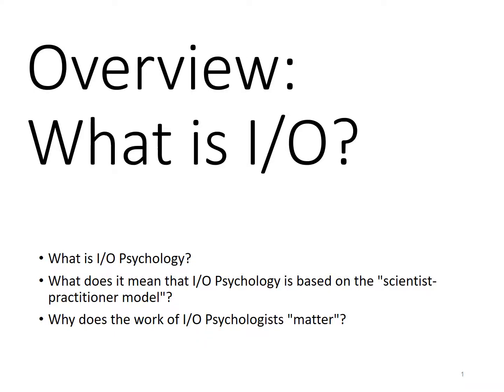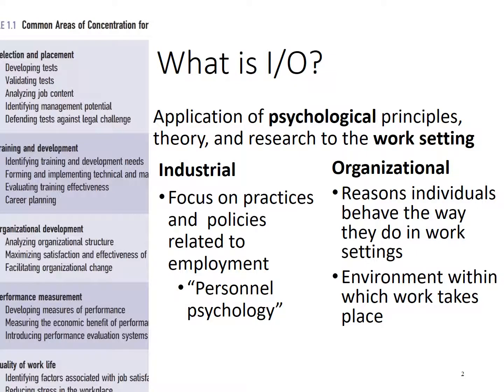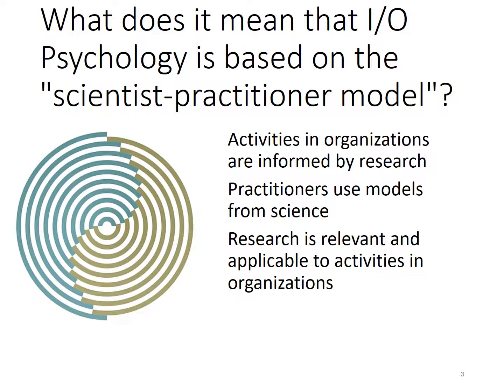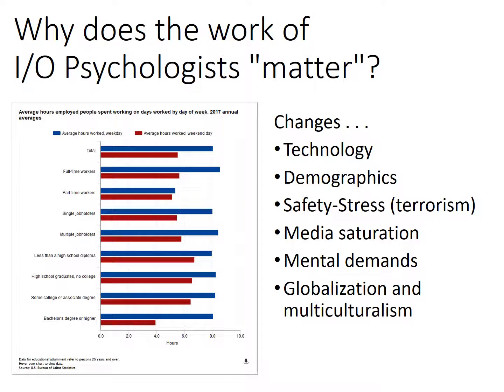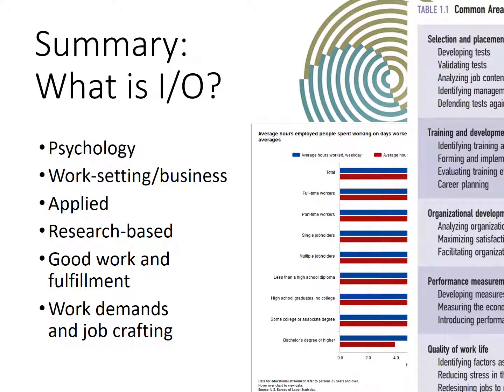What is IO? Overview